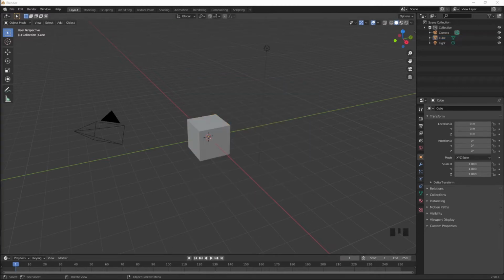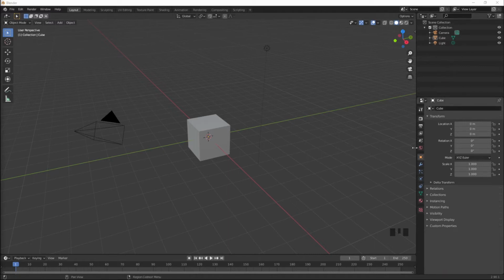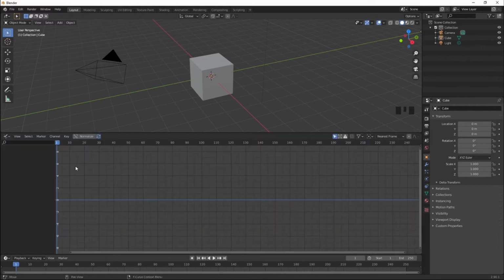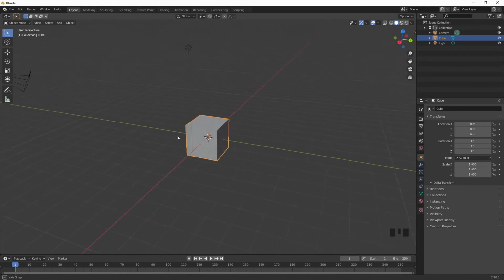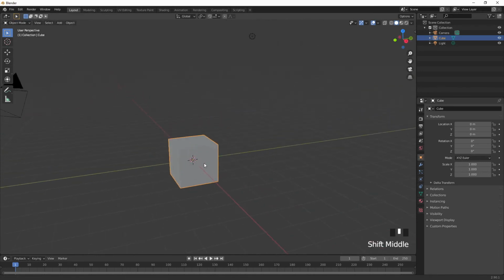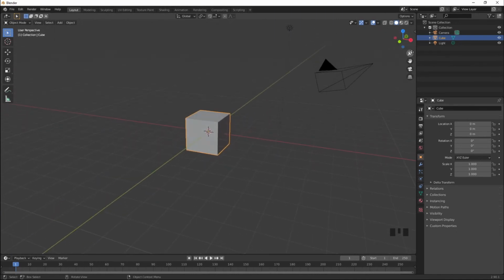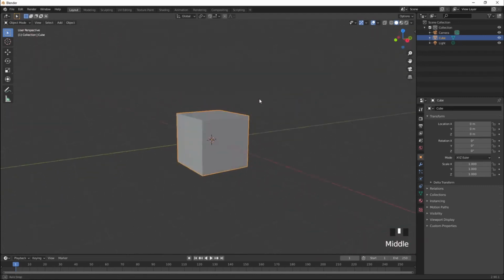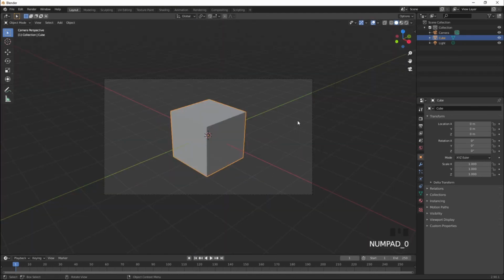Intro Animation Blender Essentials for Animators - Interface